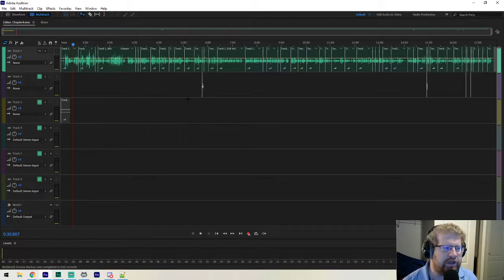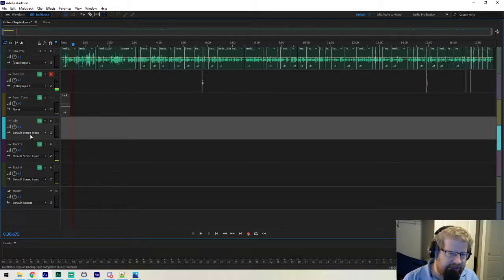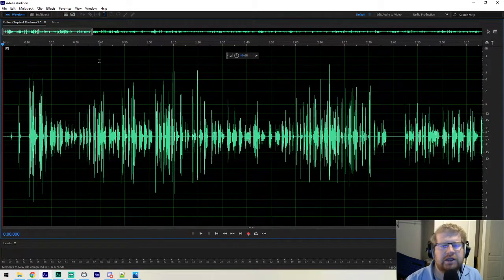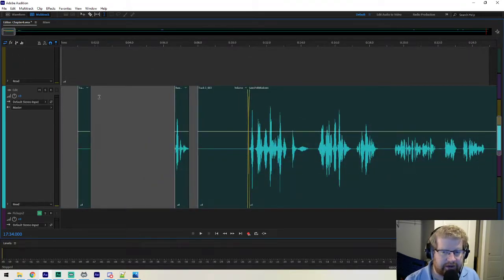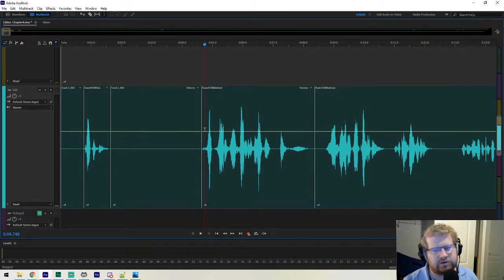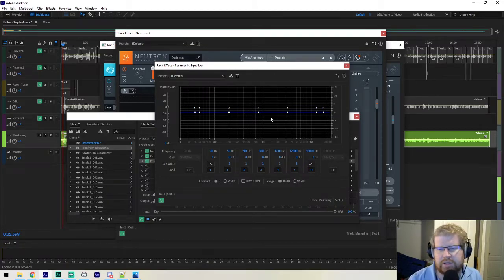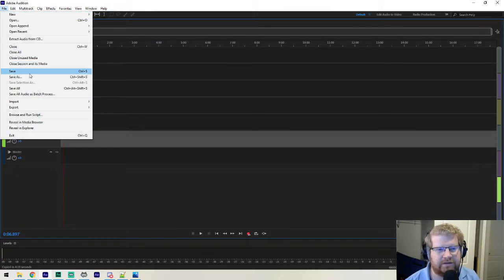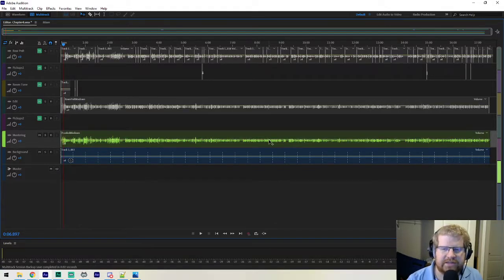SHV - My Post Recording Process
This explains how I use Adobe Audition's multitrack session capability to do my post-recording work (editing, pickups, mastering).